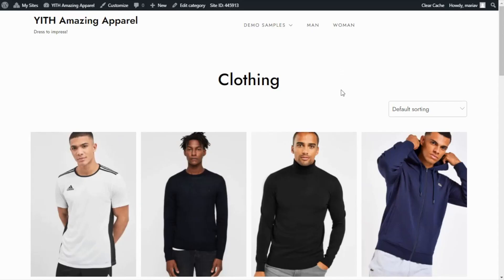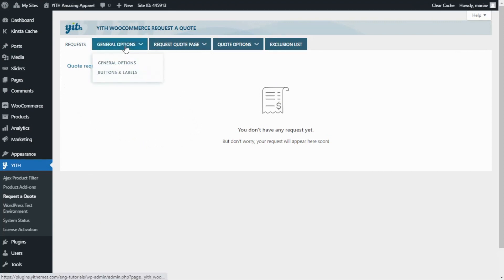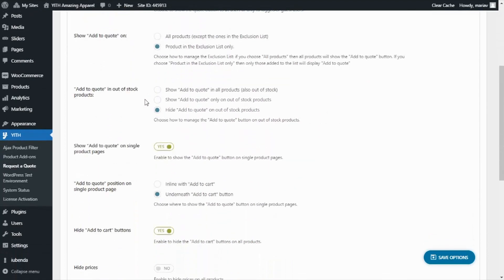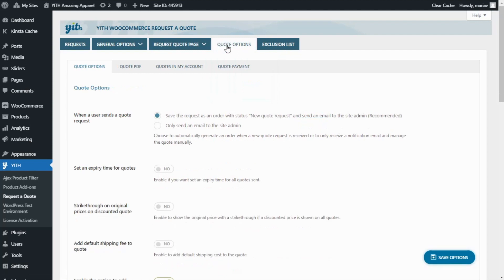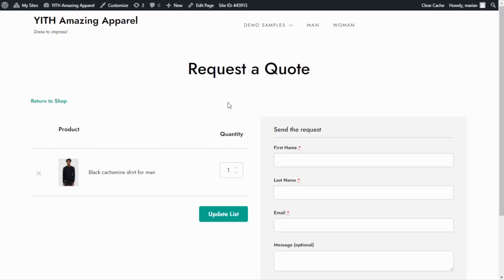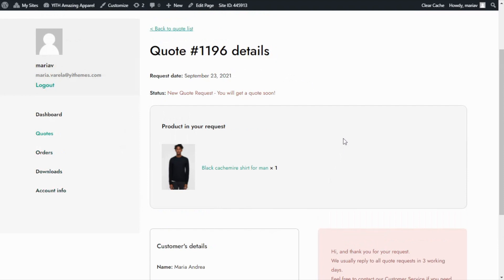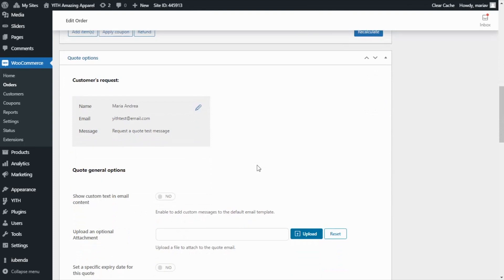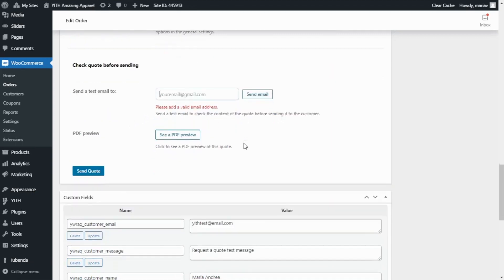How to enable a “Request a quote” system in your shop - YITH Request a Quote for WooCommerce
In this video we will learn about an amazing plugin, YITH WooCommerce Request a Quote, this plugin gives you the option to hide the add to cart button and the prices and allows your customers to request a tailor quote for the different products available in your store, so today we will learn how the plugin works and it´s main features.

00:00 Intro
00:40 Activate plugin
01:45 Plugin´s dashboard
03:00 Hide prices
04:10 Request a Quote page
04:54 Options to send quote manually or automatically
05:56 Send quote request
07:20 See request and send quote
10:48 PDF document
12:07 Email with quote
13:10 Quote in My Account